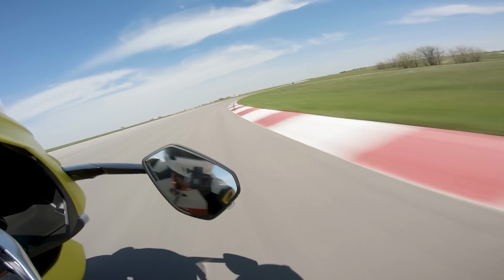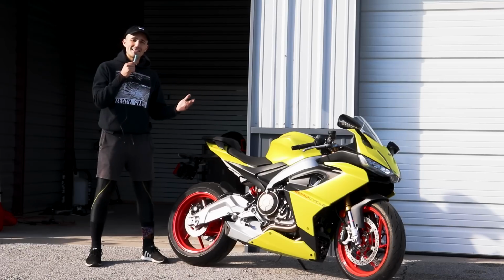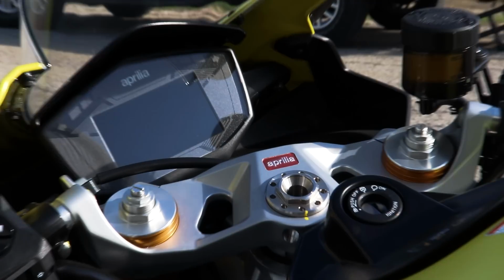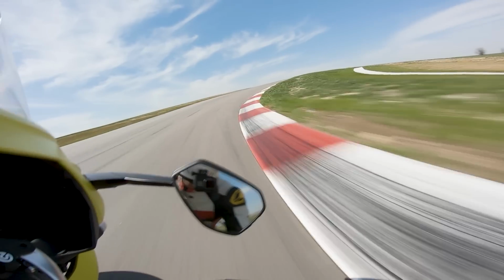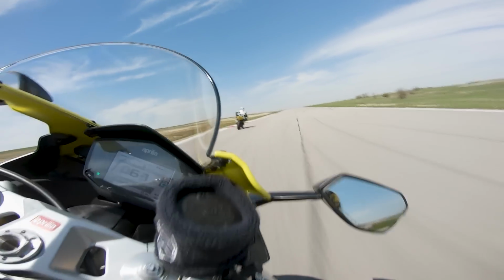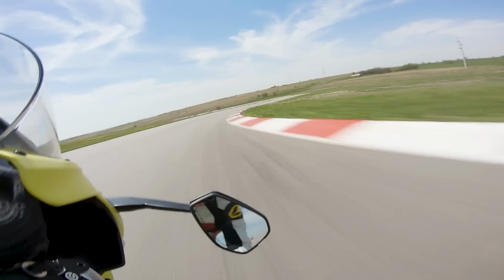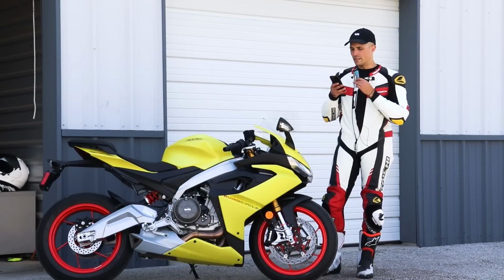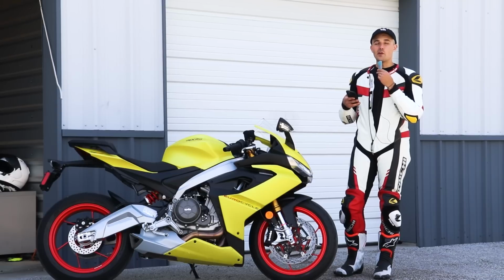Aprilia RS660 On Track Test! (Does it Suck?)